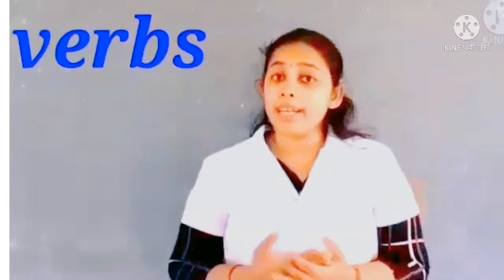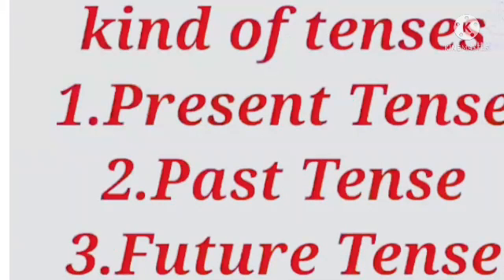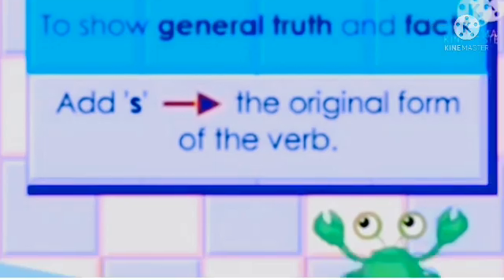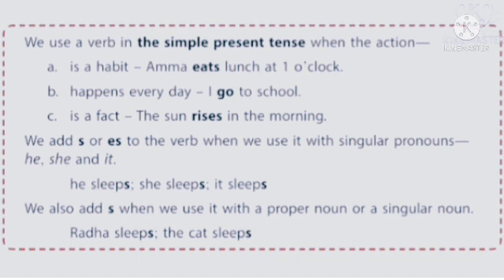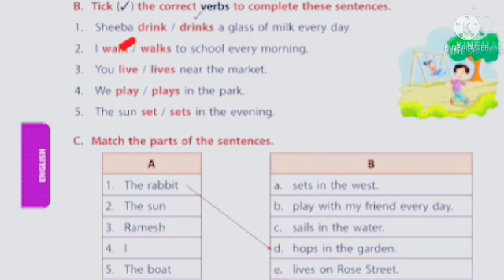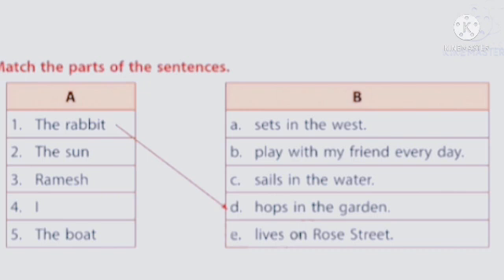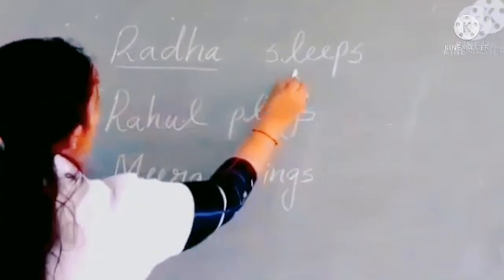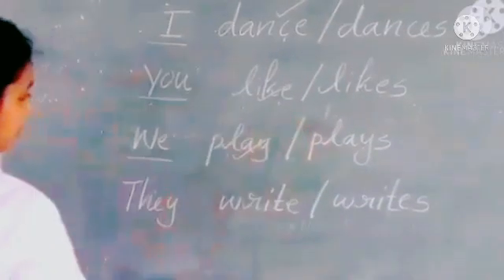LECTURE VIDEO (L-10,GRAMMAR- VERBS IN SIMPLE PRESENT TENSE)8/9/21 - 2 PERIOD